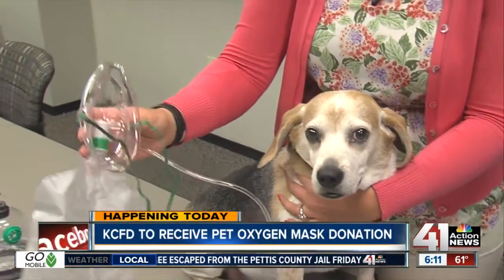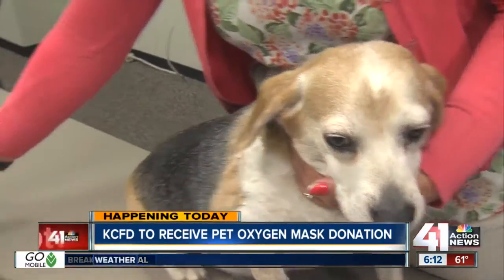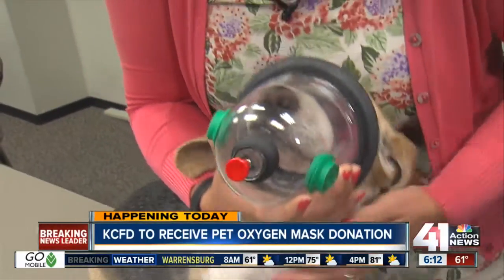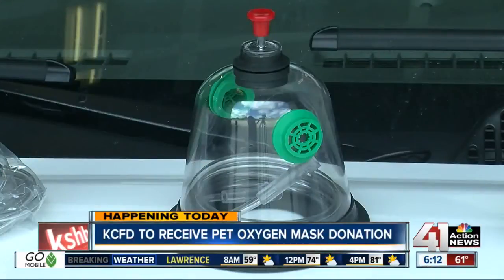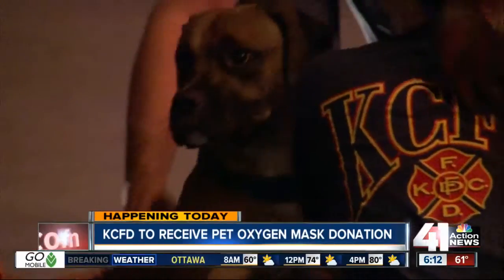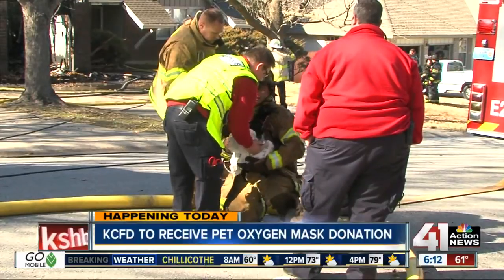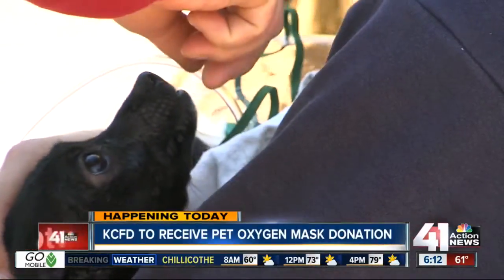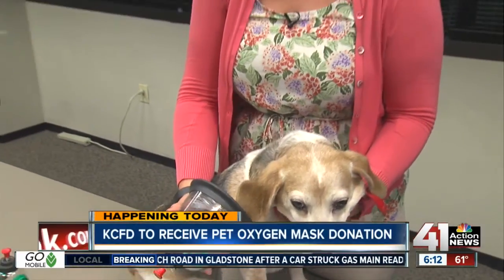ANIMAL LOVERS: Local Fire Department Gets Pet Oxygen Mask Donation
KANSAS CITY, Mo. - The Kansas City Fire Department is getting a new tool on Tuesday that could save your pet's life in an emergency.

Right now, if firefighters tried to give your pet oxygen following a fire, they would try to use a traditional human oxygen mask on your pet. They don’t fit on most cats or dogs.

The new masks slide snugly onto an animal’s face. The masks come in a kit with three sizes.

The Kansas City Fire Department says this donation will help keep pets and their owners safe.

James Garrett, with the Kansas City Fire Department, said people sometimes dart back into a burning house to save their animals. That can be dangerous and even deadly. Garrett says firefighters do the best they can with human oxygen tools to help and the tools don't always work.

“The new masks will assure people that we have the best tools to resuscitate their pet,” Garrett explained.